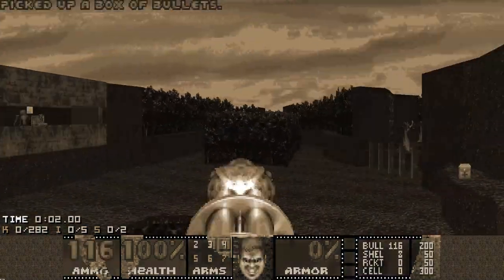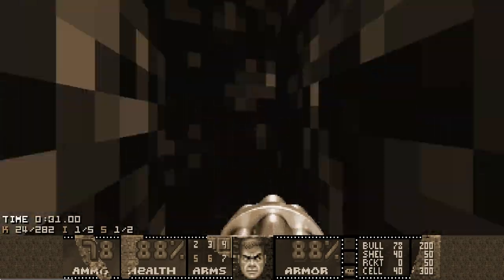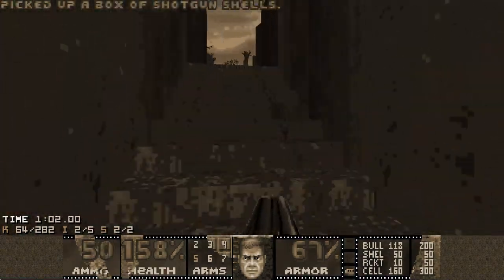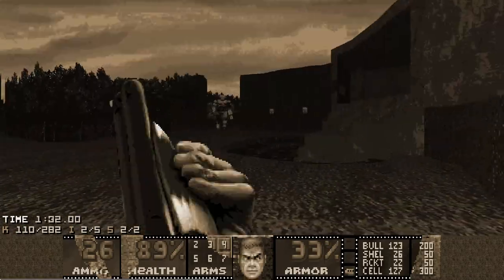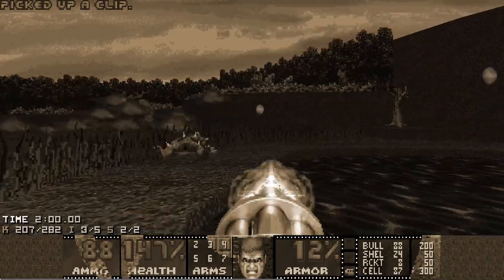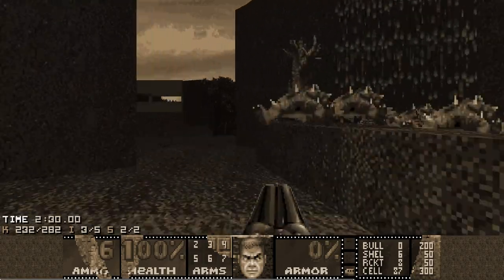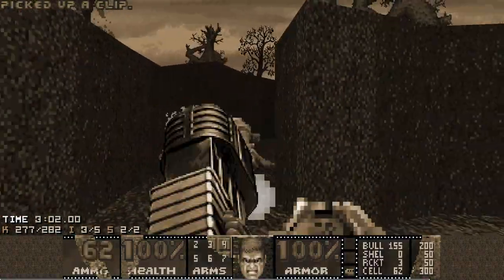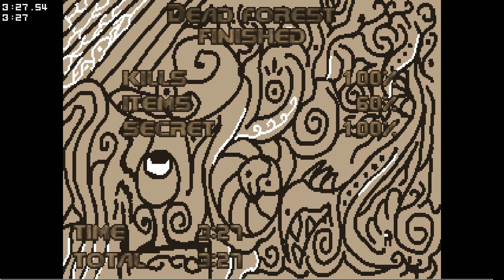Doom II — Sepia — Map 04 (Dead Forest) UV-MAX in 3:27 (With Commentary)